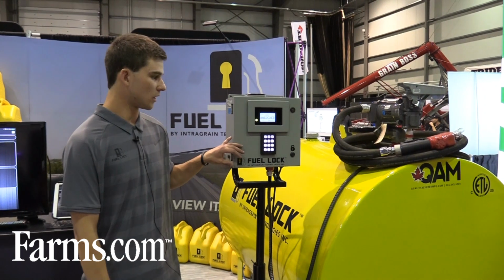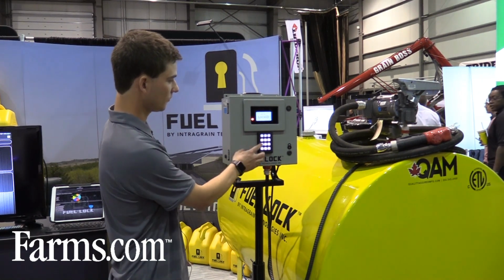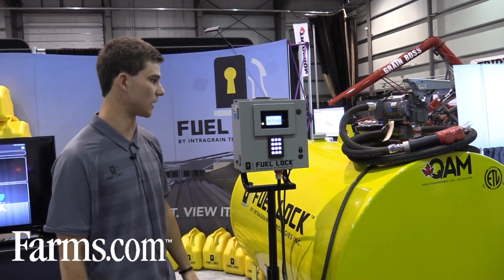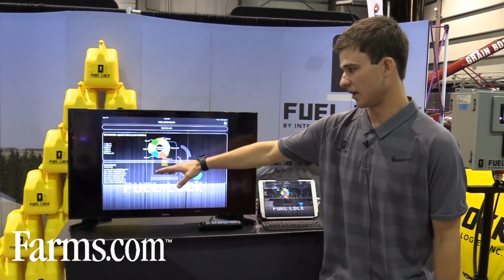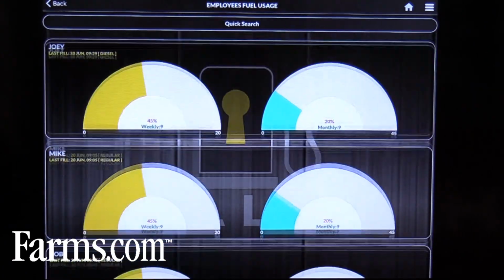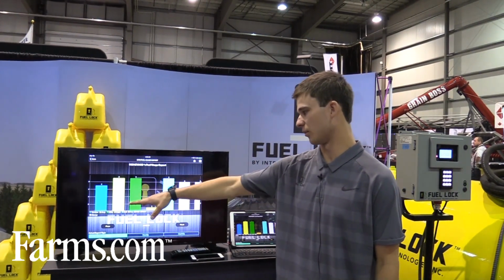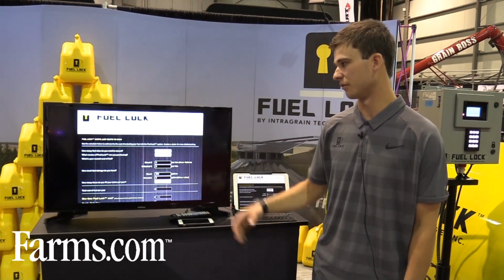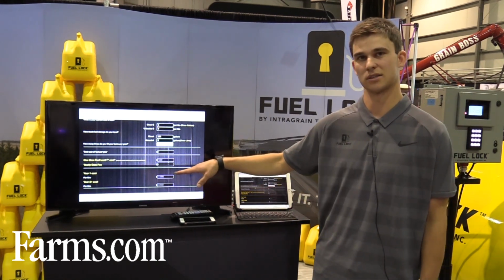A new solution to reduce fuel costs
Landon Fahlman, Inventor of Fuel Lock tells us how his Fuel Lock System will save time, eliminate theft and save money.